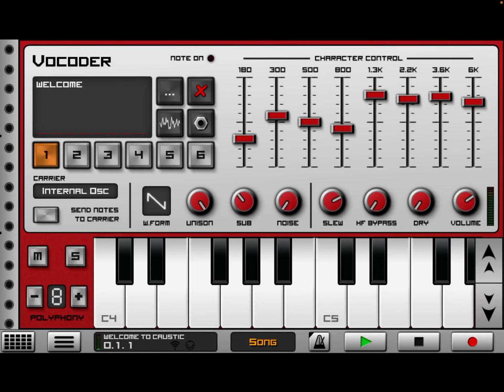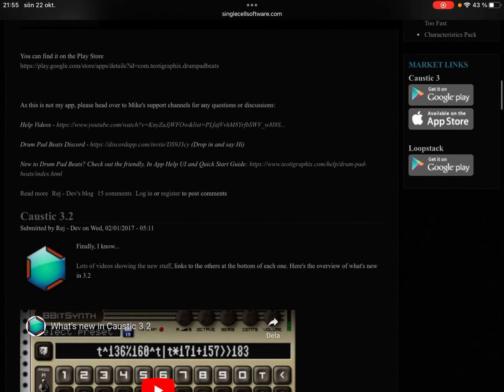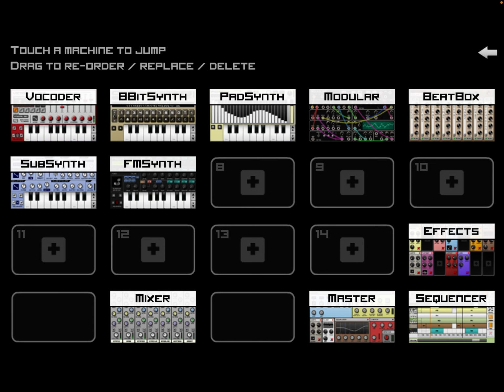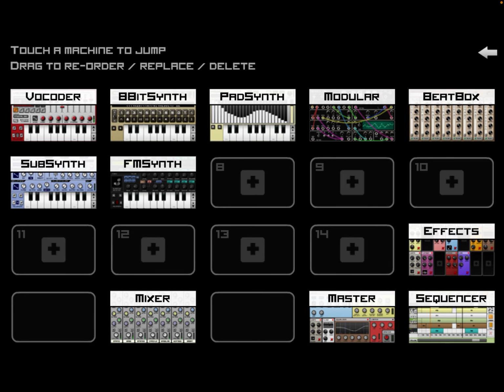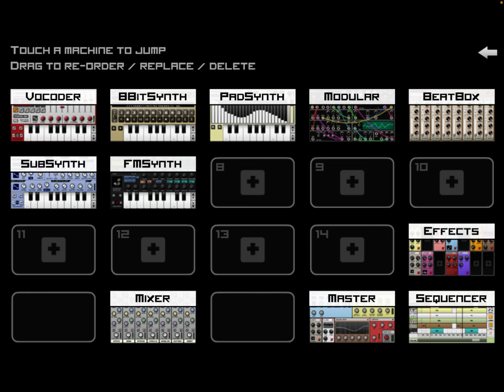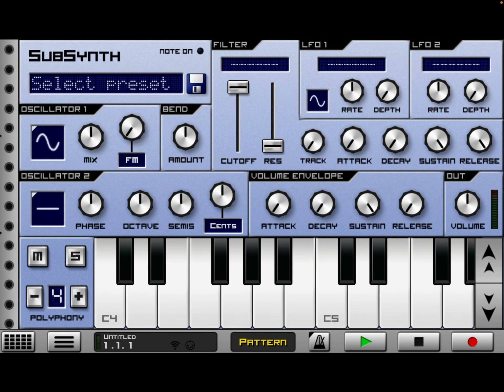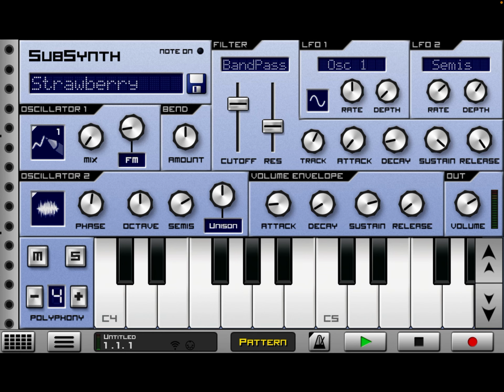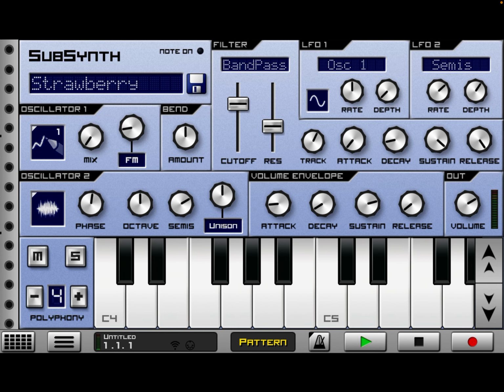All i want for christmas is Caustic 3.5 | part 1:10 Noise is a good thing